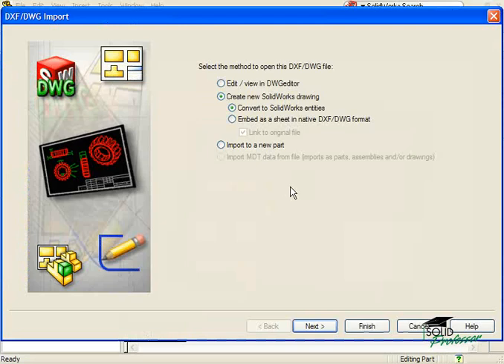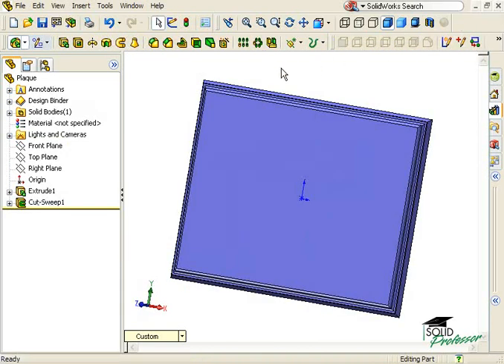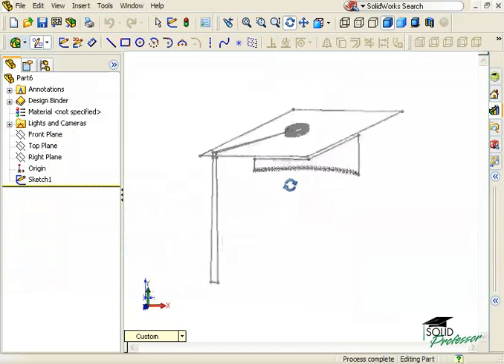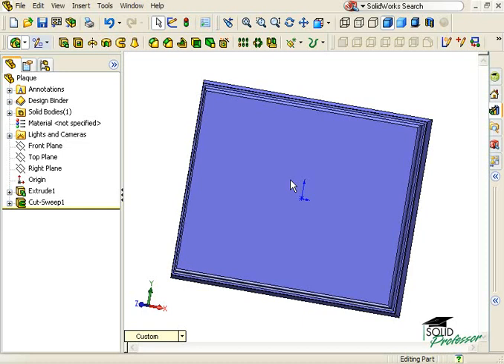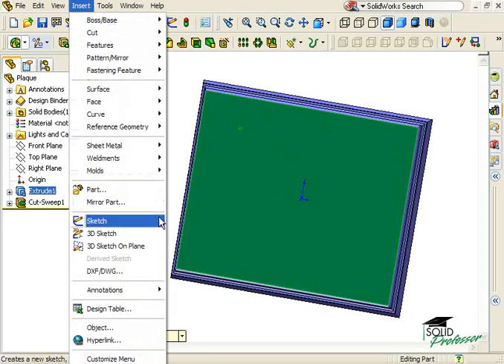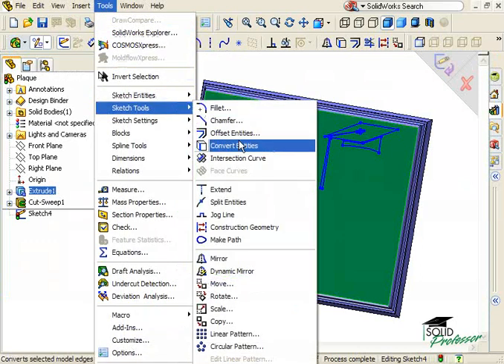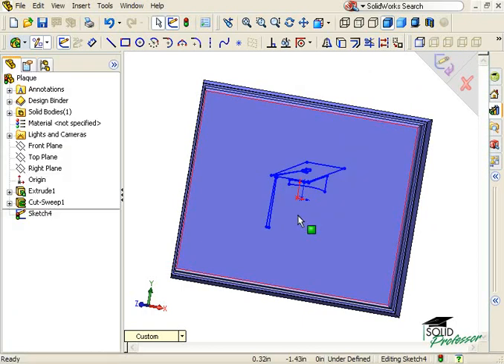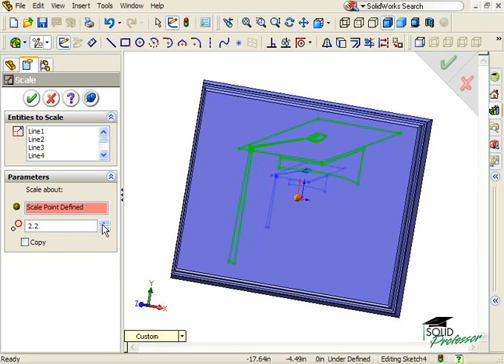V7Q3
Solidworks tutorial